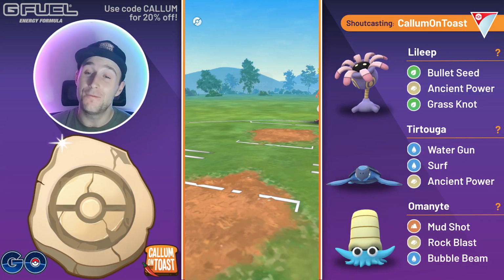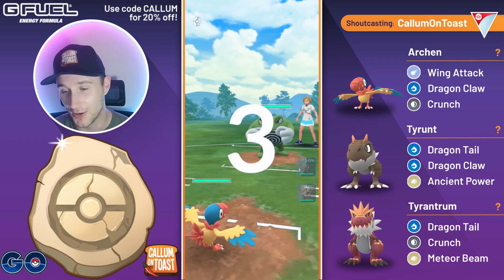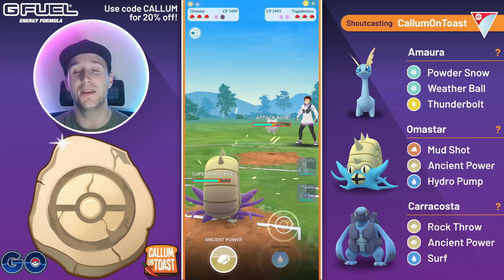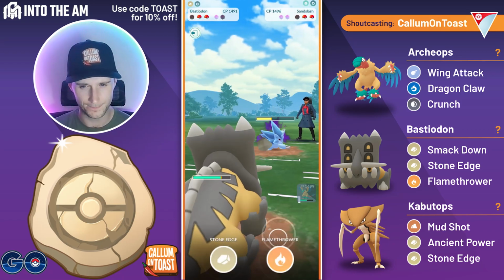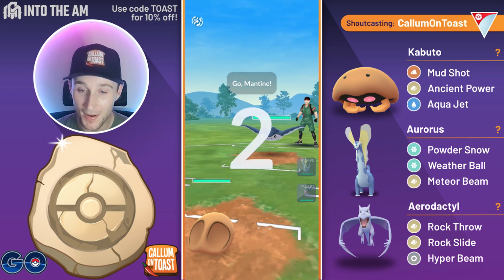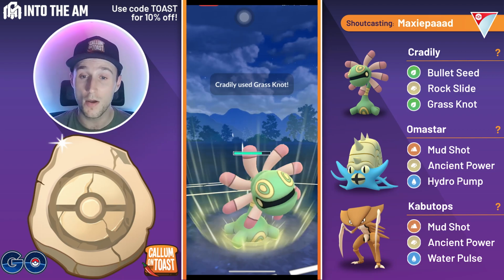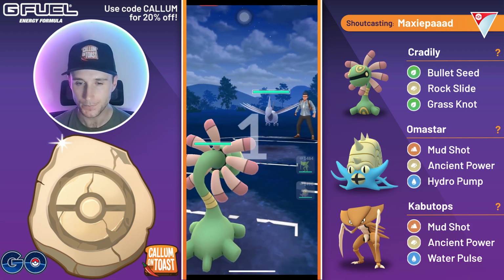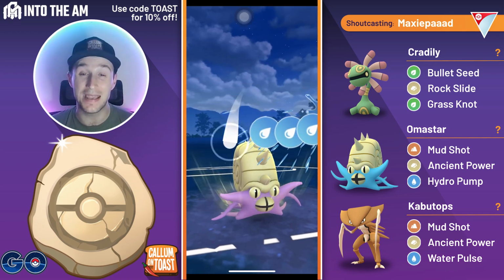I WON WITH EVERY FOSSIL POKEMON IN THE FOSSIL CUP! (almost)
0:00 Intro
2:12 Question of the day
2:23 Battles
30:05 Conclusion